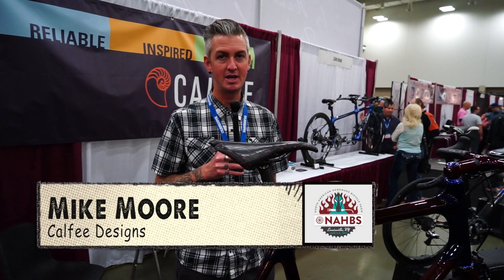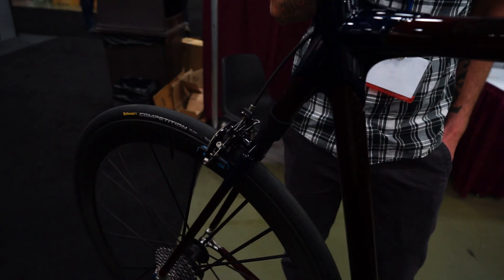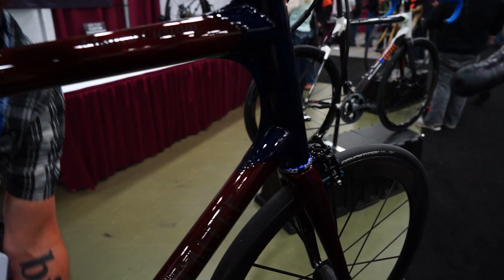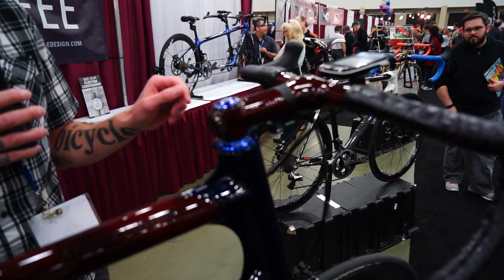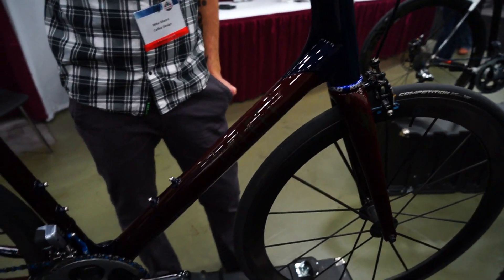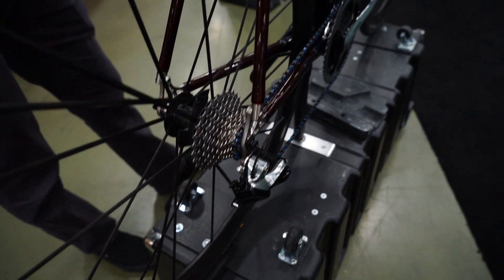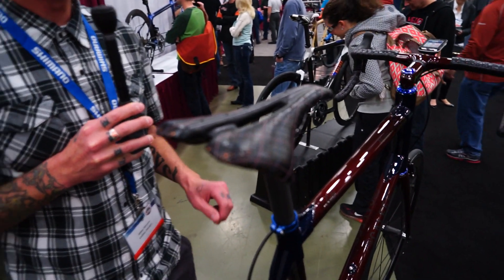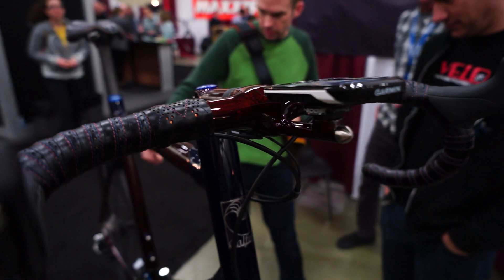NAHBS 2015 Calfee Designs